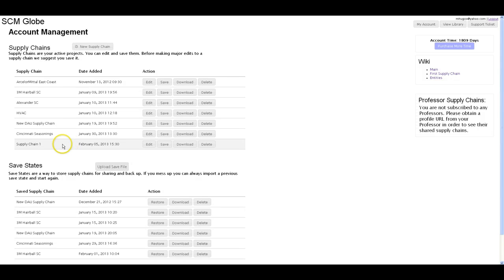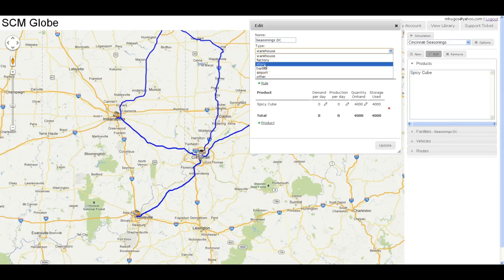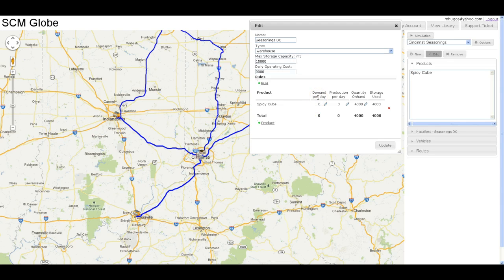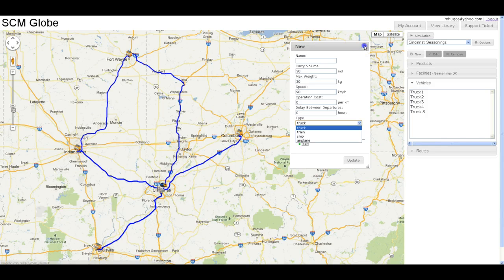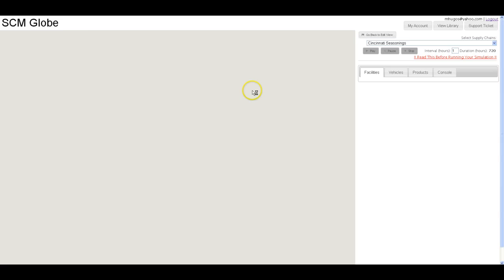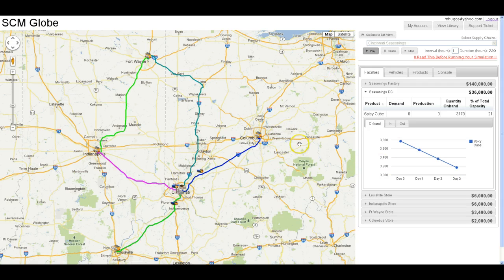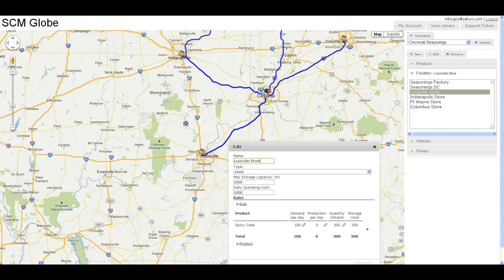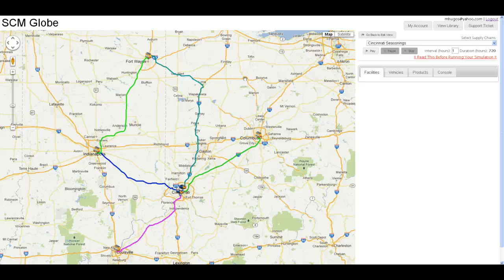Simulate a Supply Chain and See How It Performs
Make the model of your supply chain as accurate as you want by researching actual costs and configurations. Simulate that supply chain to see how it will work in the real world. Keep tweaking your design until you get the performance you want.